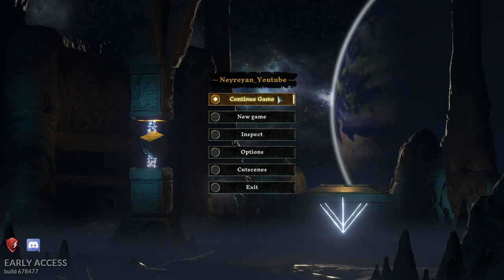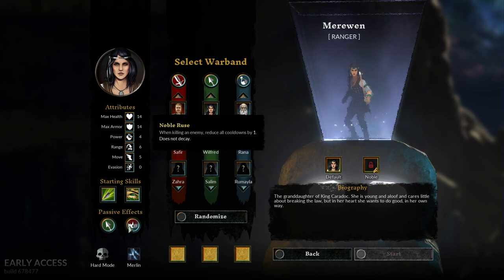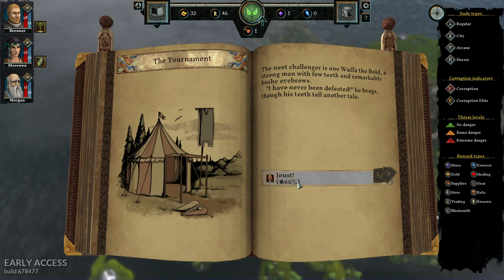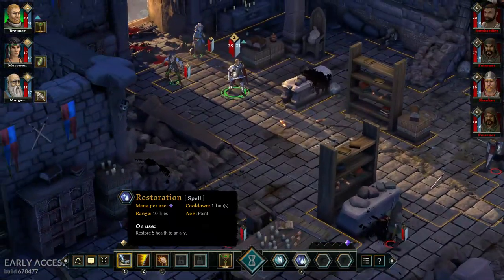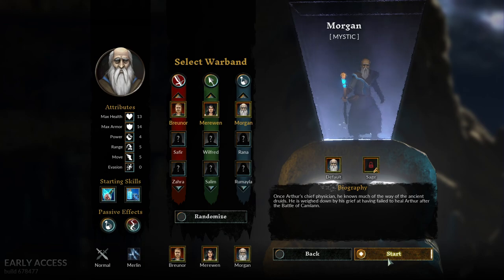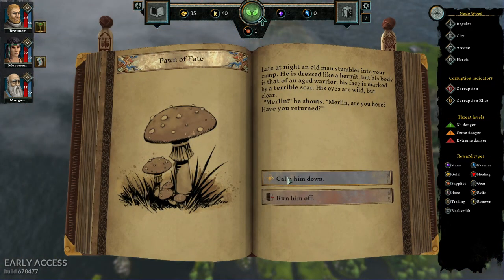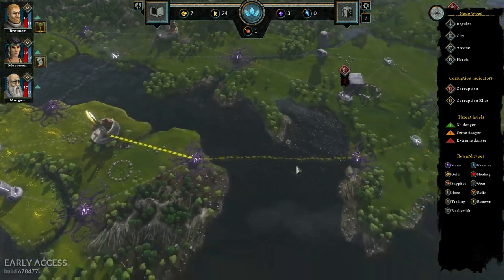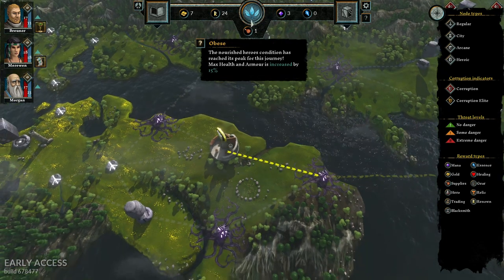The Hand of Merlin gameplay 2022 - Lets Play Part 1 - Turn Based Roguelike RPG - Medieval Fantasy